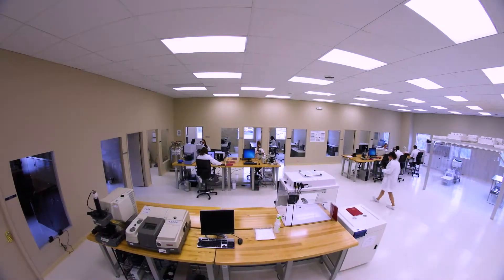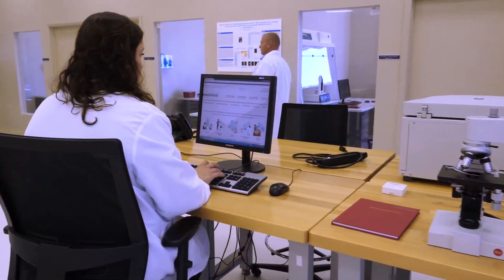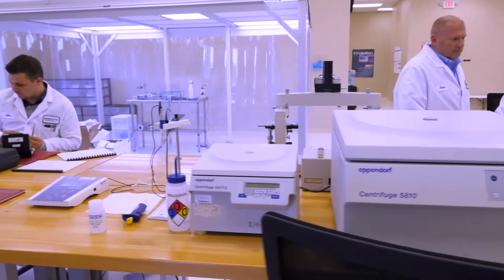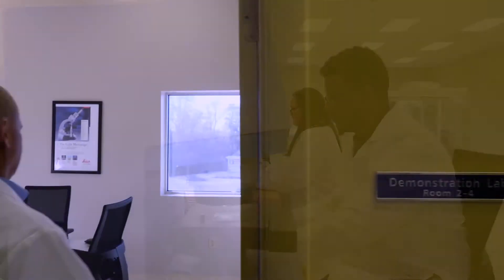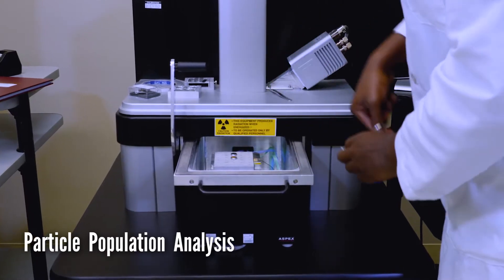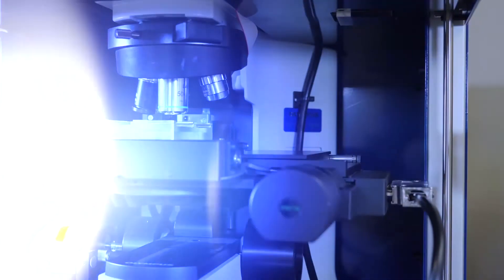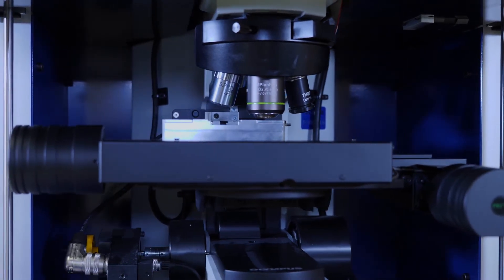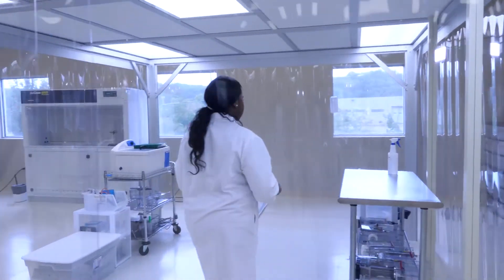Gateway Analytical: A Lab That's Different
Gateway Analytical is a leading analytical services laboratory providing chemical analysis and materials analysis solutions. Since 2011 we have created value for the pharmaceutical, medical devices, and forensics industries, in addition to industries where materials quality matters most, including aerospace, defense, marine, automotive, and energy production. Our expert staff of chemists, biochemists, materials scientists, and forensics analysts leverages deep interdisciplinary knowledge and experience to find answers to today's most pressing technical questions. to learn more.